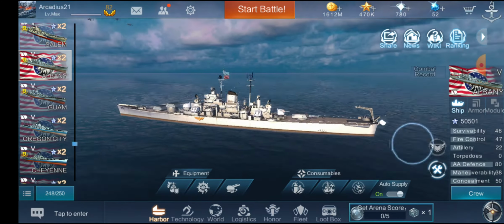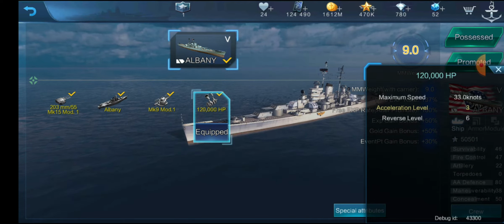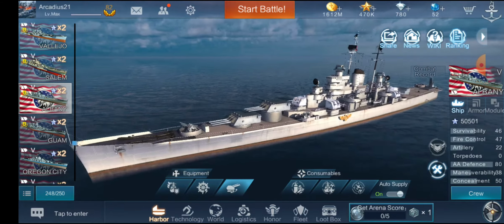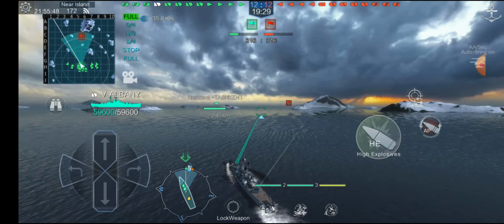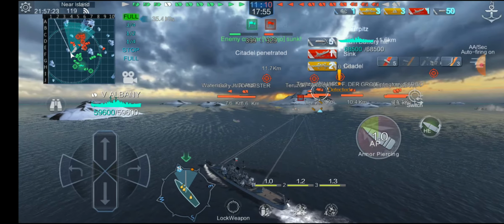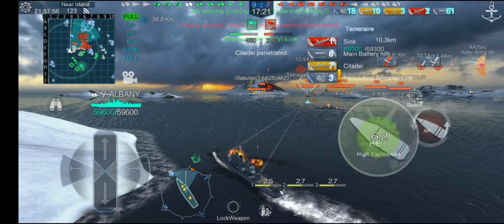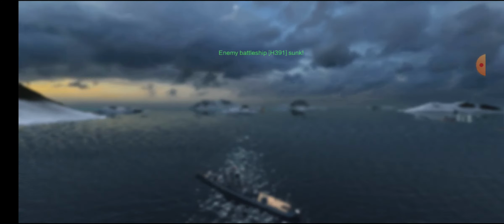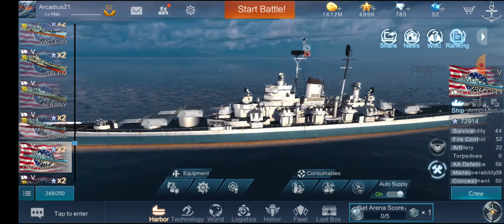Naval Creed Ship Review: Albany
This heavy cruiser is as close as you can get to a Des Moines without actually playing a Des Moines. Albany is a really fun ship but there's not much to separate her from Oregon City. That being said she's not a bad ship, just not a gimmick ship.